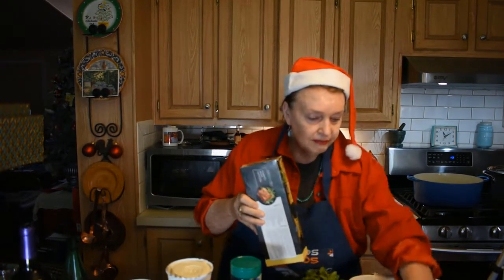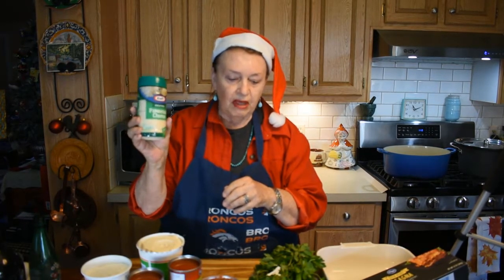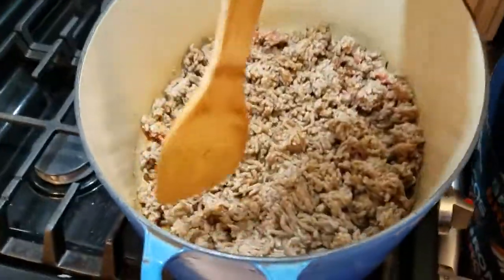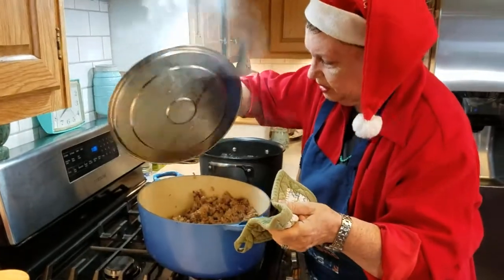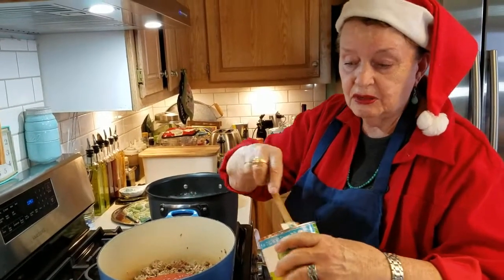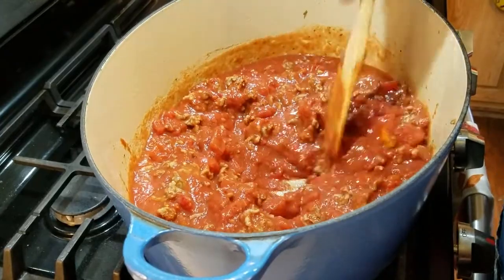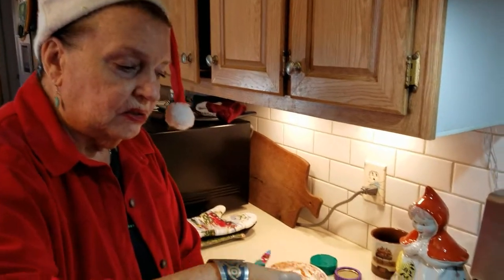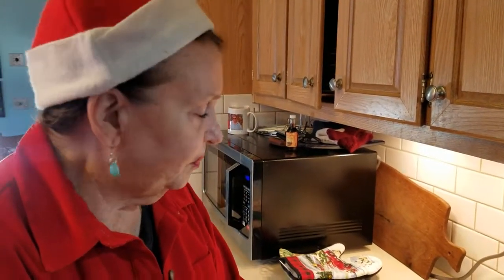Grandma Cheryl's Lasagna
Grandma shares lasagne recipe